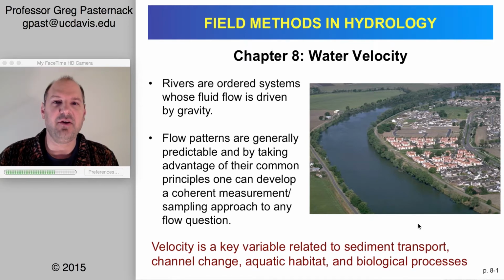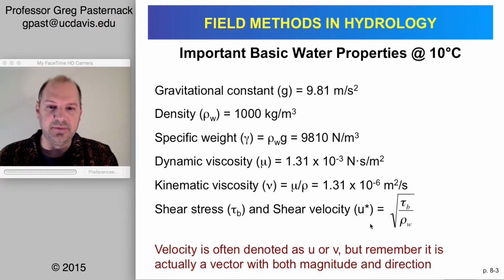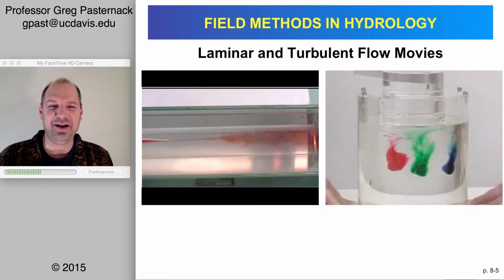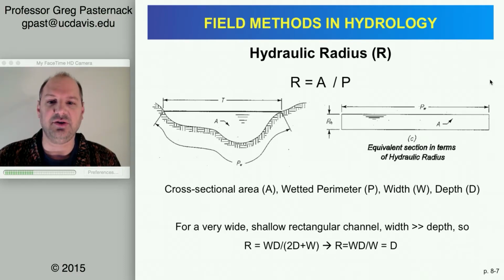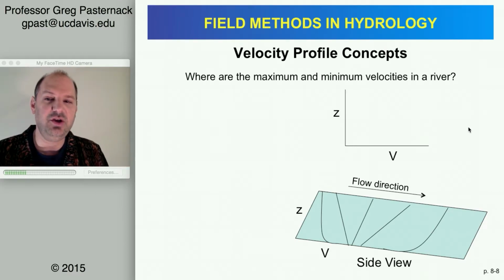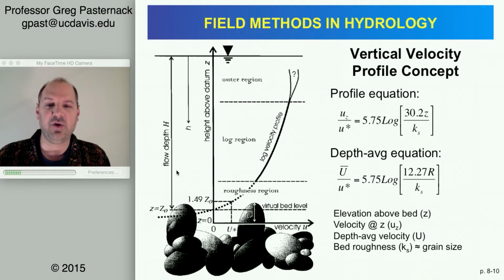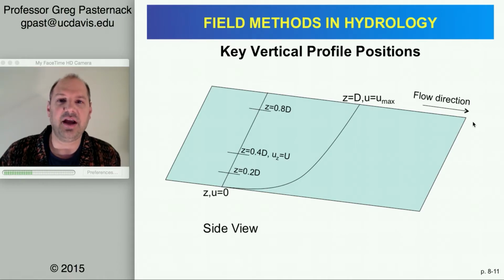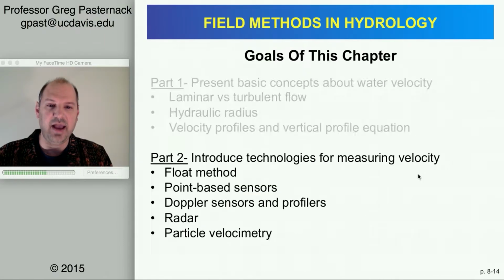Field Methods in Hydrology, Chapter 8- Velocity Measurement, Part 1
This 28-minute presentation introduces basic concepts governing water velocity in rivers that you'd want to know before trying to measure it.